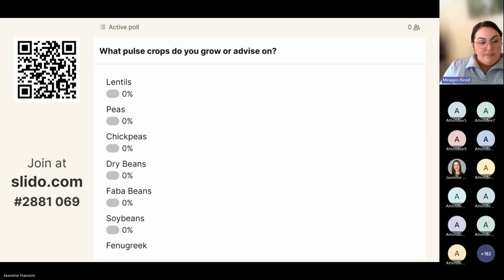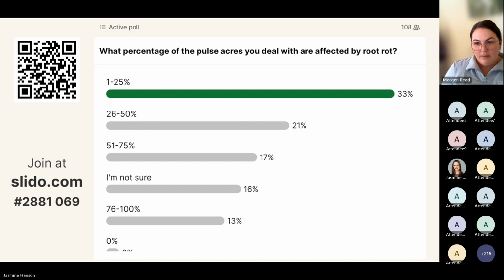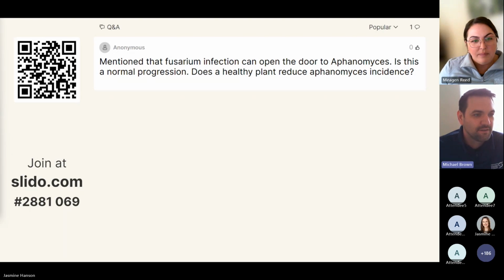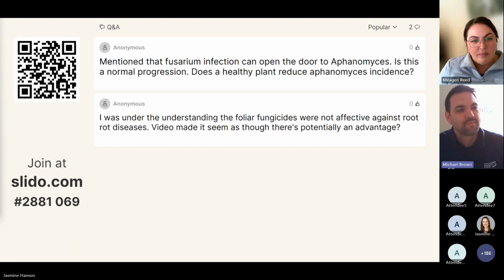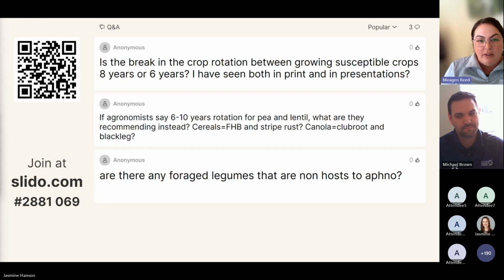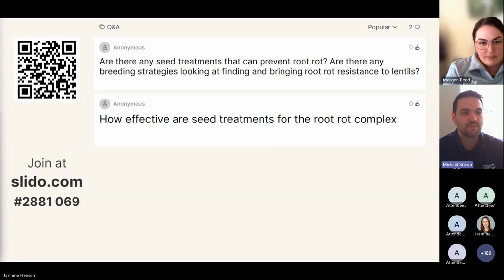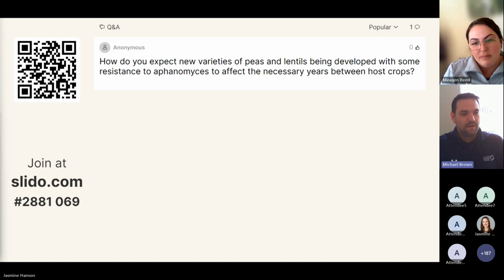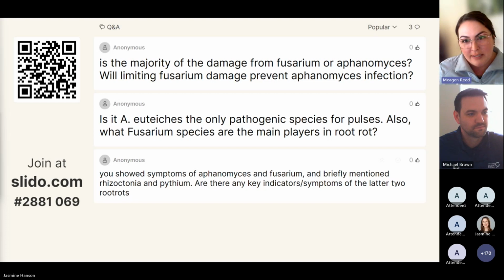Stop the Rot: Scouting and Sampling for Root Rot in Pulses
Catch the webinar replay of SPG’s webinar with SPG Agronomy Managers Meagen Reed & Mike Brown on scouting & sampling for root rot. Learn about how to survey a field for root rot, the proper techniques for gathering samples, testing, and results.

Meagen Reed, an Agronomy Manager with SPG, is focused on providing peas, faba beans, soybean, and fenugreek extension information and leading related agronomy program initiatives. Mike Brown is also an Agronomy Manager with SPG, focused on providing lentil, chickpea, and dry bean extension information.